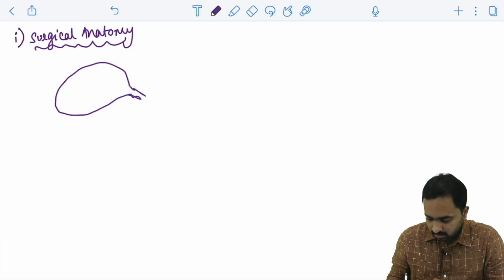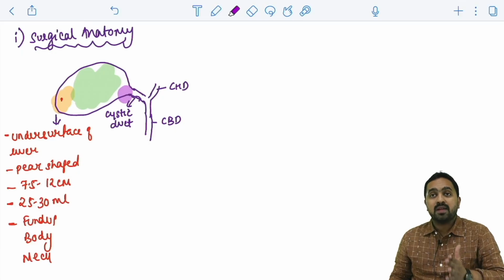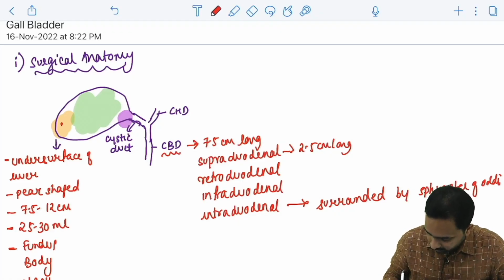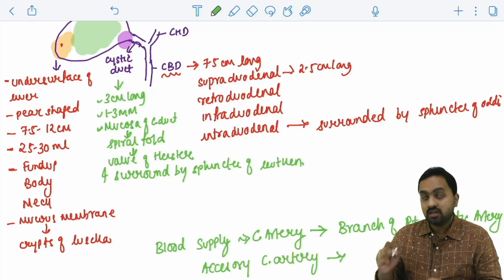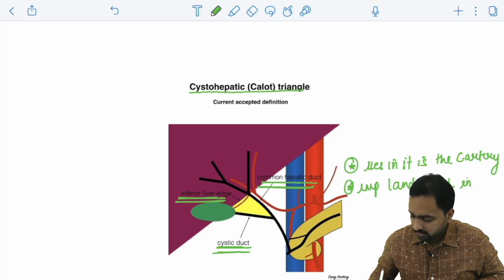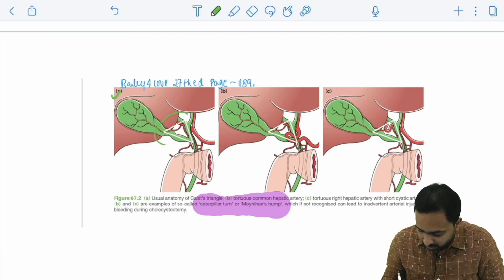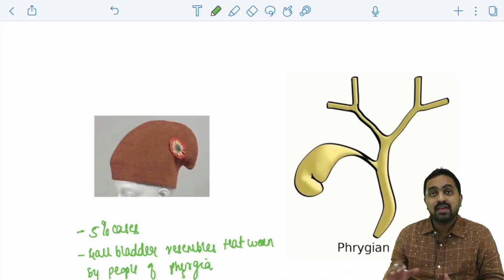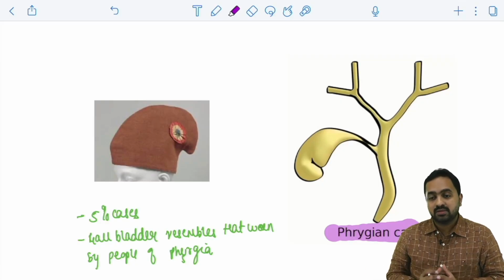GALL BLADDER | BAILEY BASED | ANATOMY